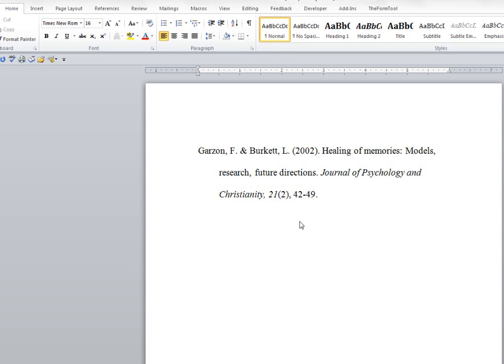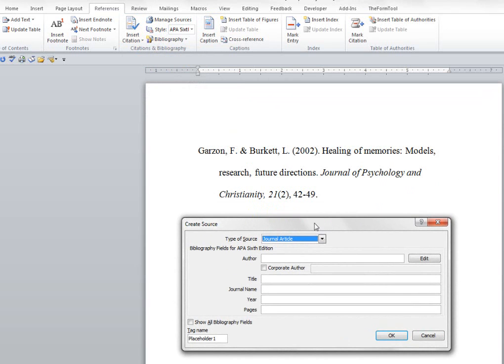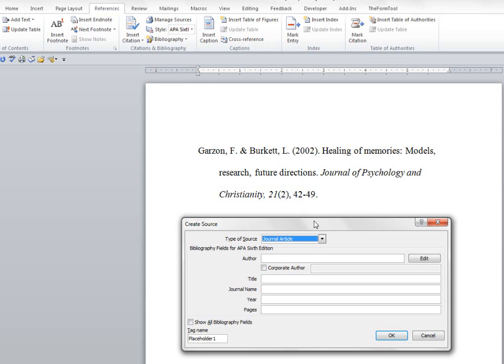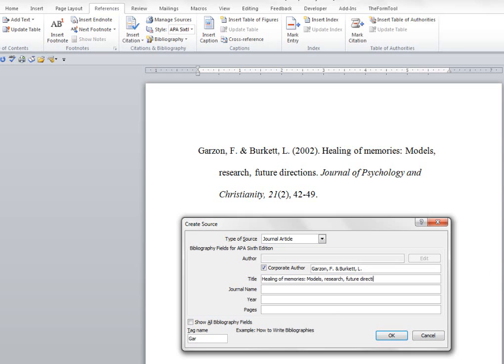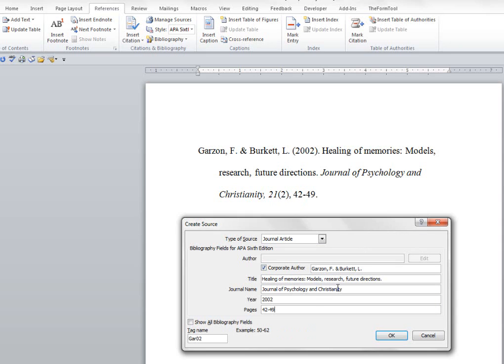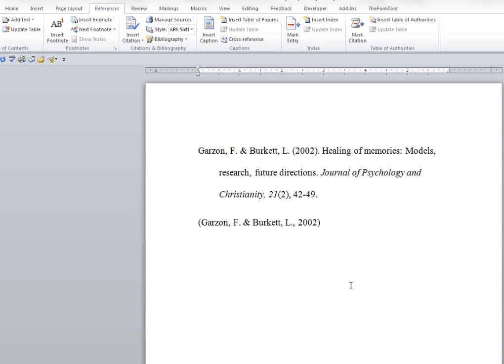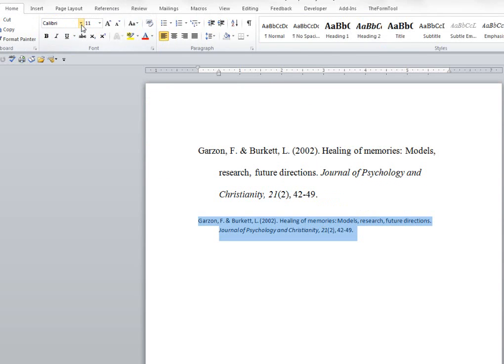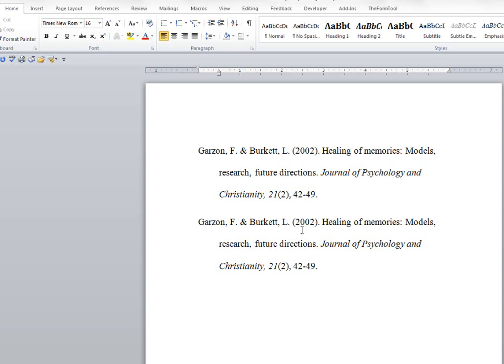How to Enter a Journal Article Into Microsoft Word's References Function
This video shows how you can utilize Microsoft Word's References Feature to properly format, enter, and store a Journal Article citation.